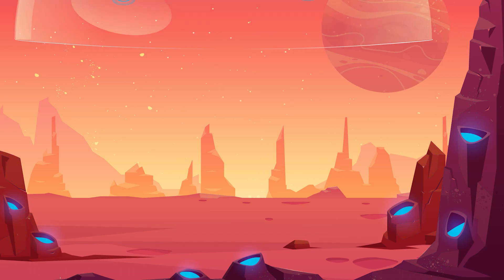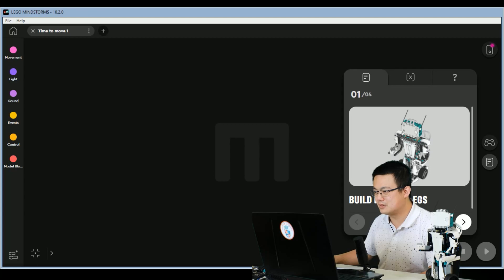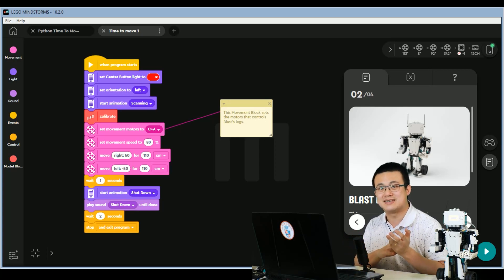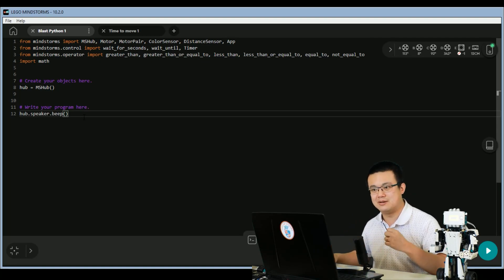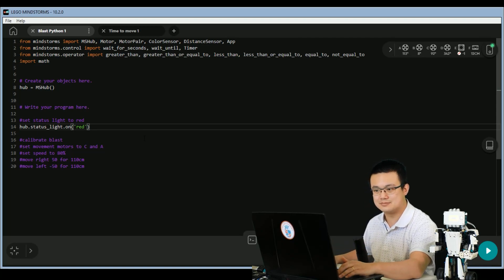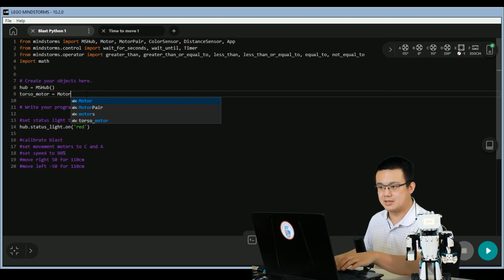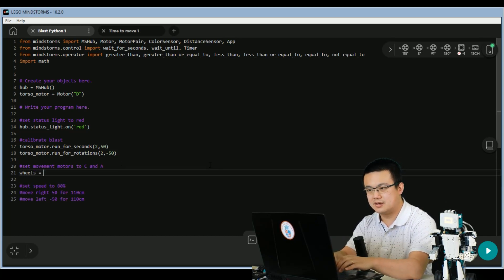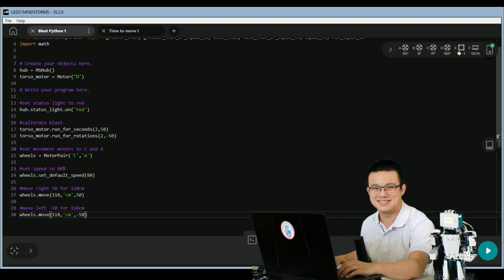Coding Blast Using Python: Time To Move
Learn how to use Python in this tutorial to start coding Blast, the epic gun-toting robot from LEGO Mindstorms!